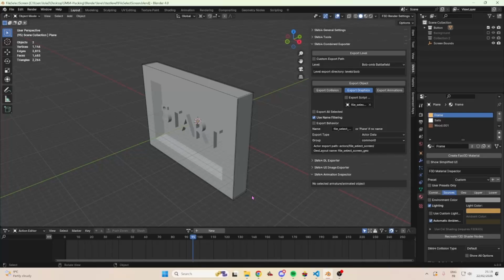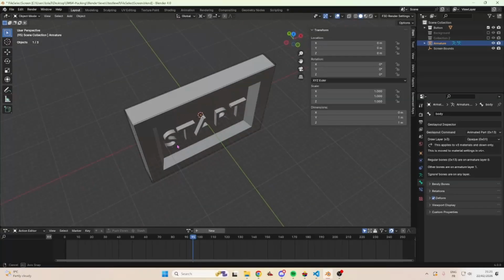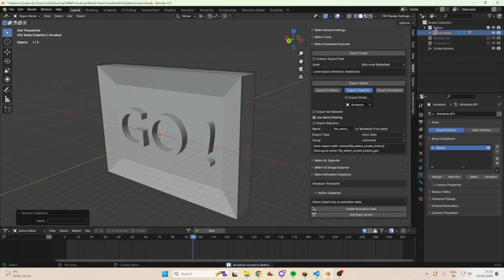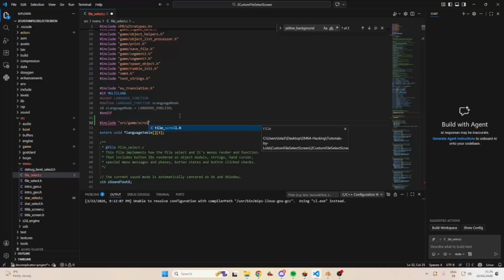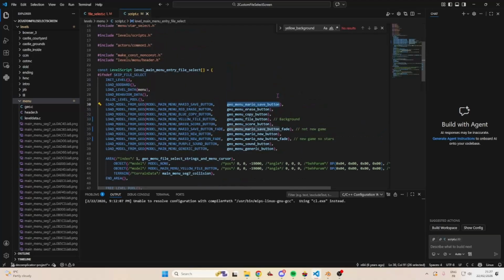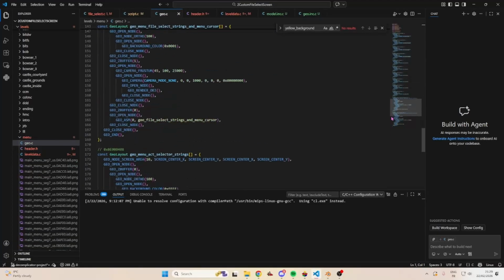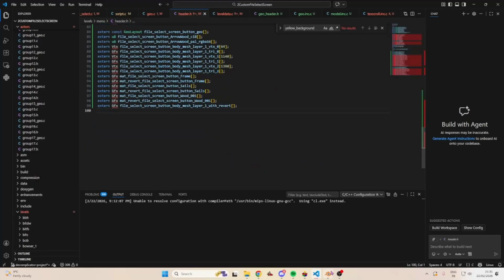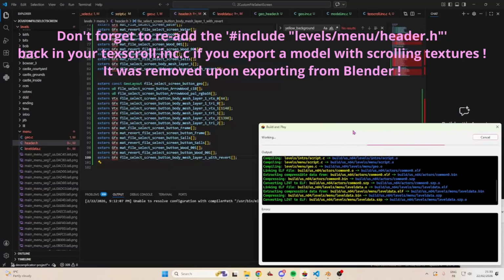SM64 Decomp Tutorial Custom File Select Screen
Hi !
In this video we see how to make a custom file select screen ! :D
(With scrolling textures too !)